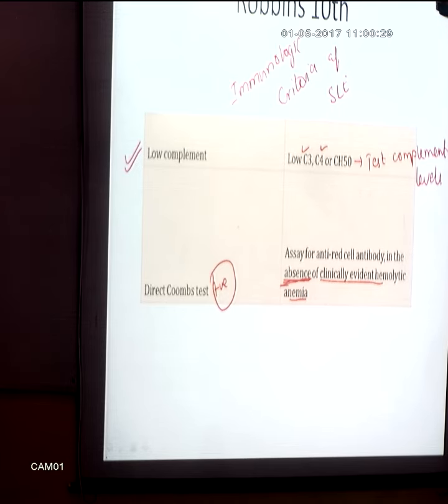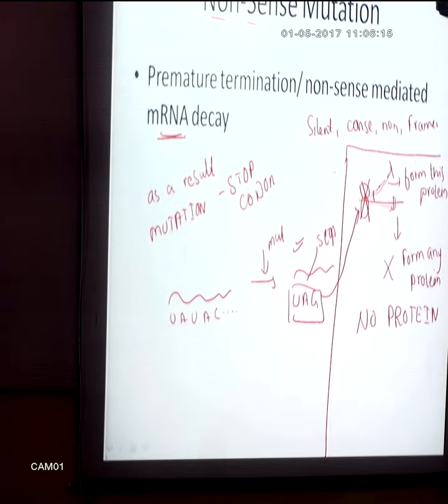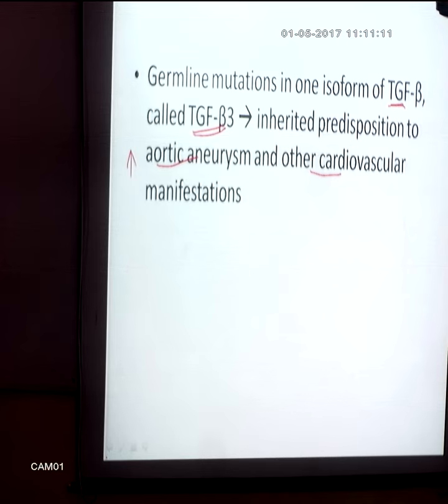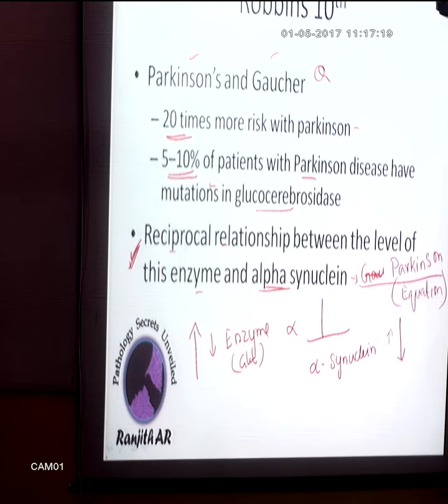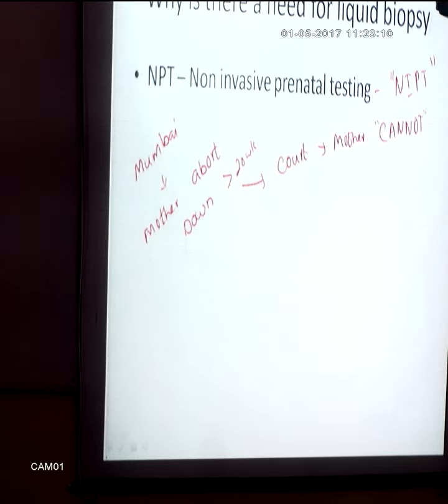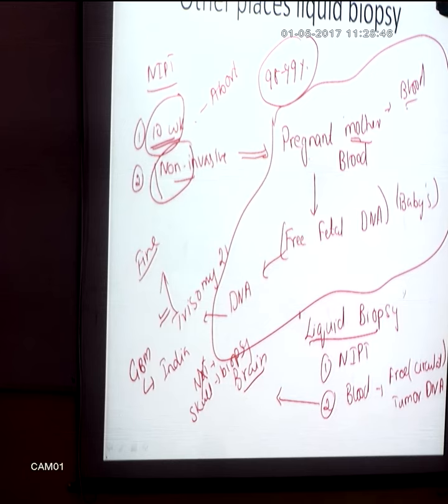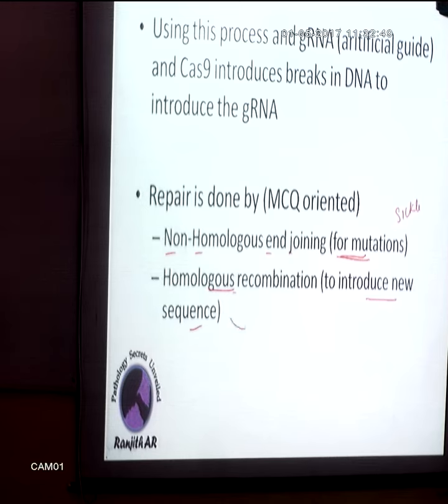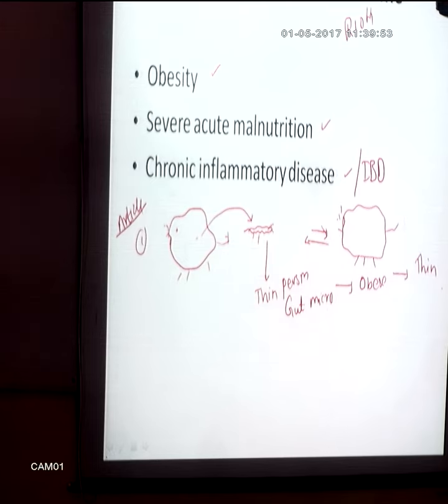Latest updates of Robbin's 10th edition lecture by Dr.Ranjith Part 2